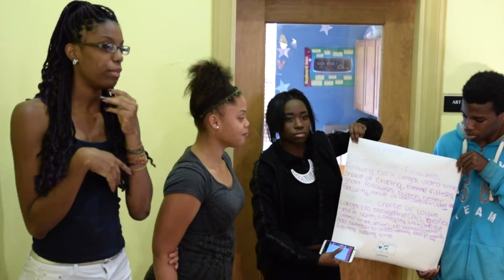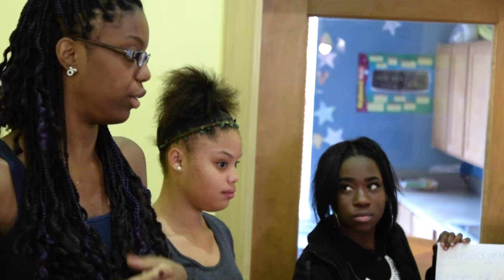PRS APPOLOGY XPAND final cut w intro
PRS app video  Edited by Xpand Video productions in Dallas Texas

Video is used as a tool to inspire creativity in children in the preteen-young adult market. Creating their own apps and working to better apps that are already available on the market. PRS is a great Non profit company and does incredible things for our community.